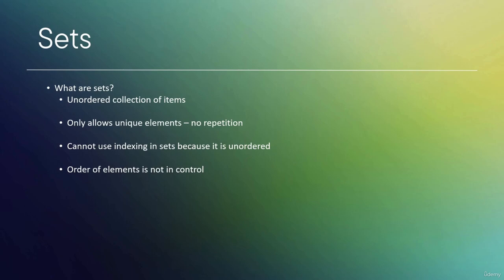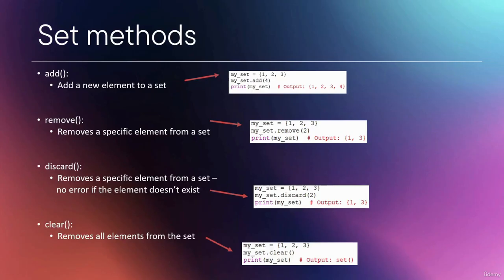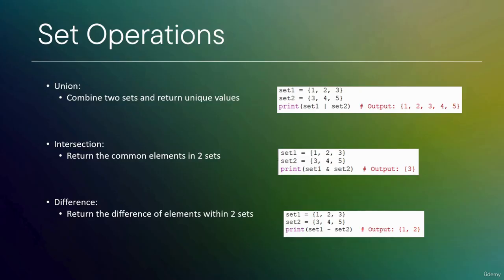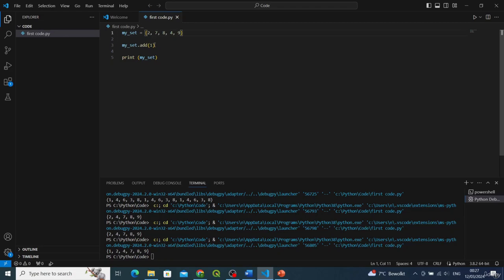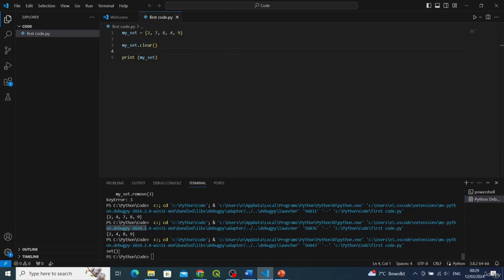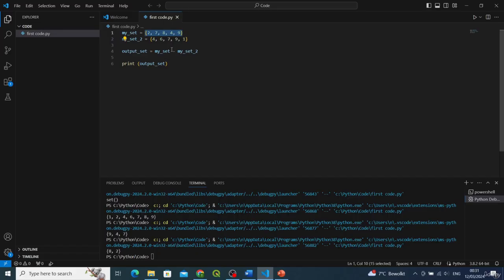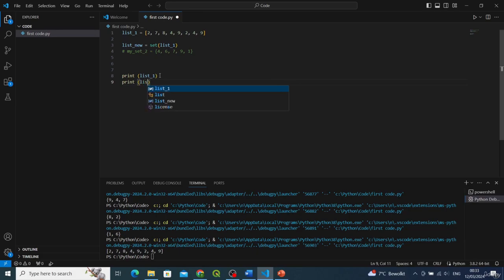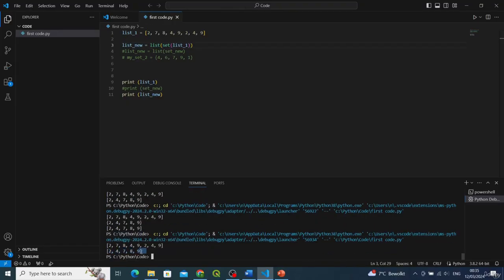Python Course – Class 7 | Learn Python Free | Arsalan’s Knowledge Zone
🟢 Welcome to Class 7 of the Free Python Programming Course by Arsalan’s Knowledge Zone! 🚀
This course is designed for beginners, school/college students, and self-learners who want to learn Python in simple, easy-to-follow steps — without paying anything!